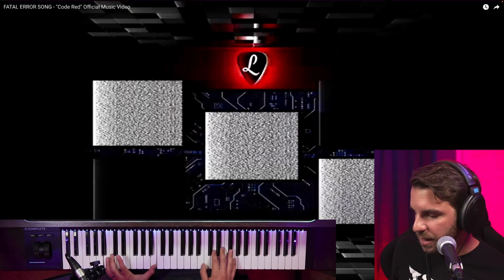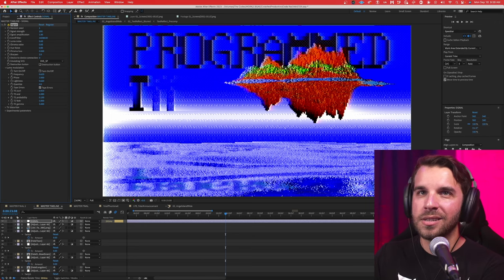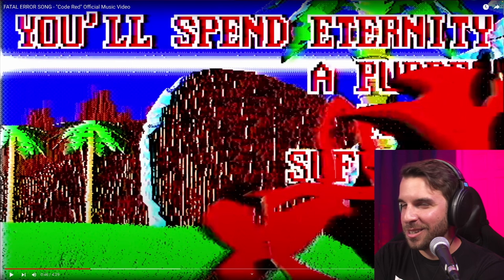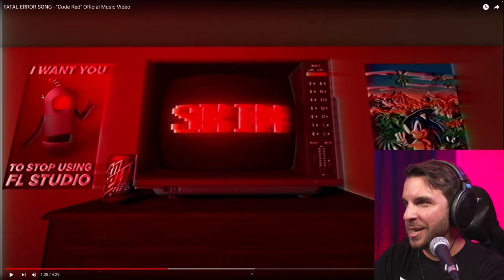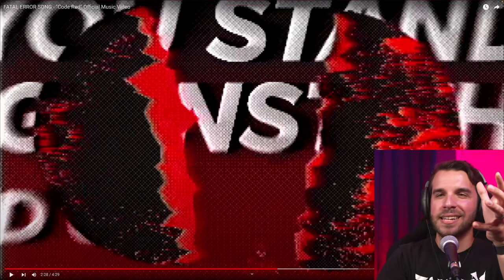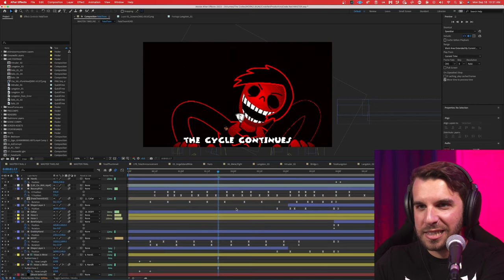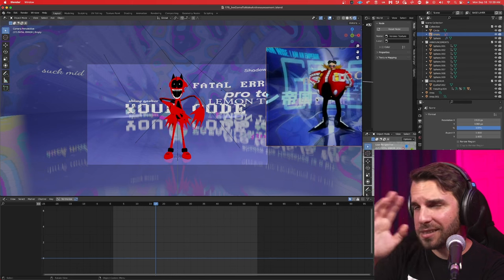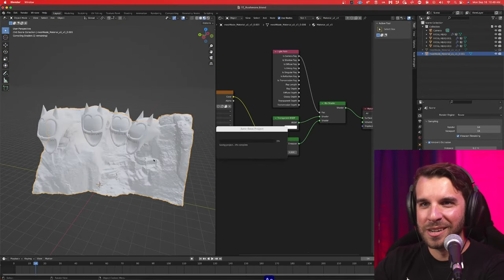FATAL ERROR SONG Behind The Scenes | Music Video Creator Reacts to "Code Red" Music Video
In this video, we're reacting to the music video for "Code Red", a Fatal Error song by LongestSoloEver

LongestSoloEver is a music producer, songwriter, and teacher.